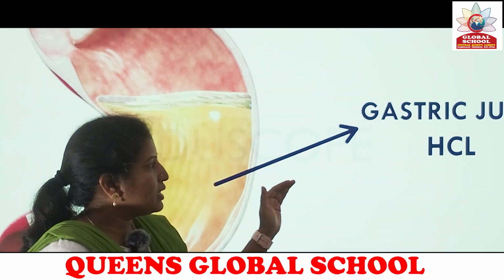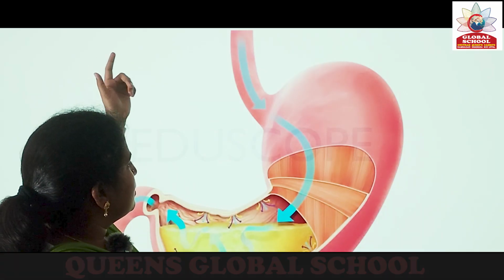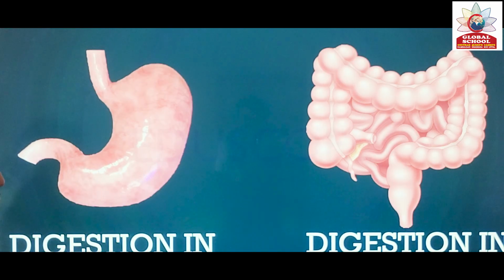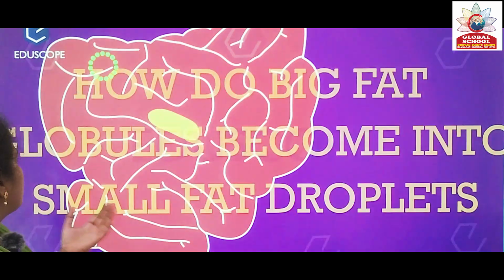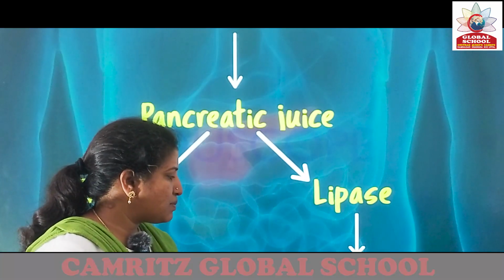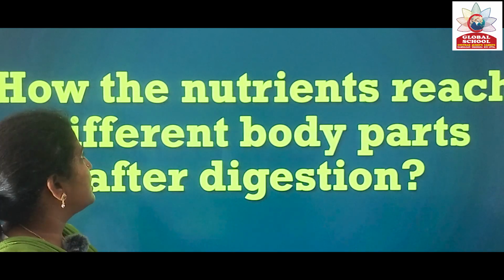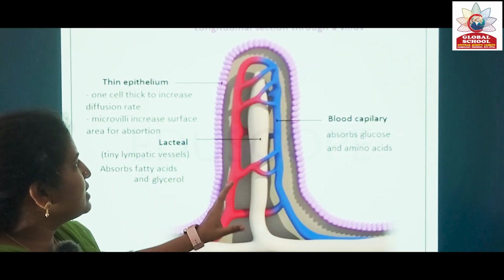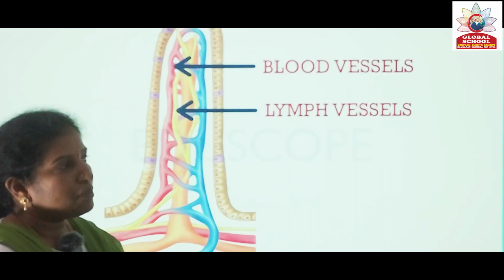Nutrition & Digestion in Human Beings (Lesson 1) | Digestive System Explained | Class 10 Biology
Welcome to Lesson 1 of our Biology series! 🍎

In this essential video, we cover the vital process of Nutrition and Digestion in Human Beings. Understanding how our body breaks down food is key to mastering life processes!

We will take a detailed, step-by-step journey through the entire Alimentary Canal, discussing the roles of major organs and the enzymes that make digestion possible. This is a must-watch for Class 10 students preparing for board exams or anyone interested in human physiology.

🎯 What You Will Master in This Video:
Human Nutrition: Defining the process and its five steps (Ingestion to Egestion).

The Alimentary Canal: Detailed structure from the mouth to the anus.

Role of Enzymes: How Salivary Amylase, Pepsin, and Trypsin break down complex foods.

Absorption: Where and how nutrients (glucose, amino acids) are absorbed in the Small Intestine.

Associated Glands: Functions of the Salivary Glands, Liver, and Pancreas.

Master the complete digestive process now!